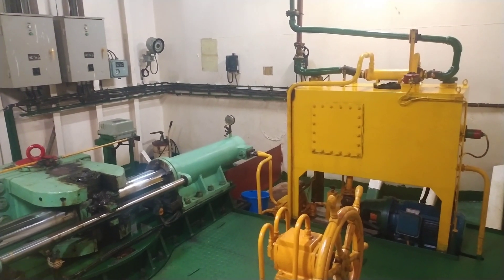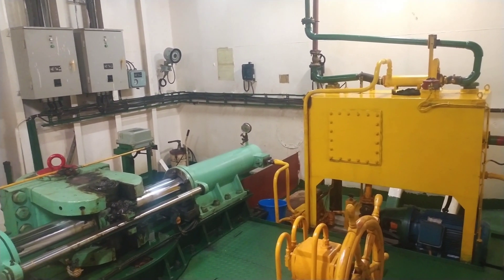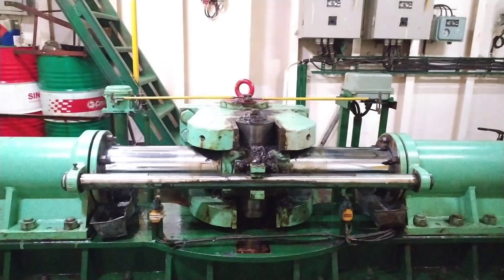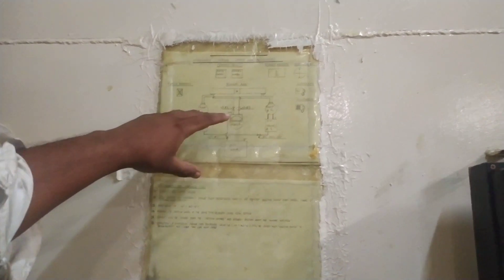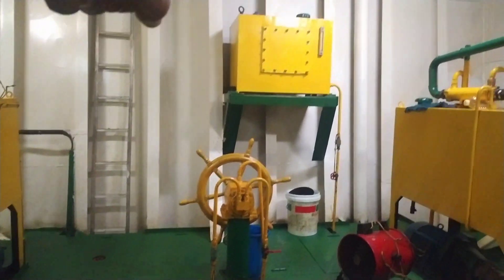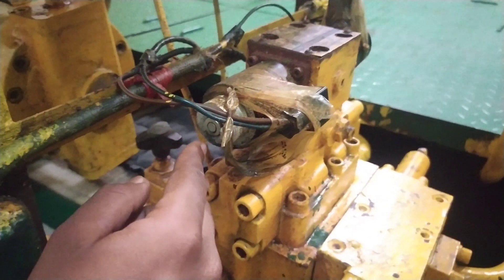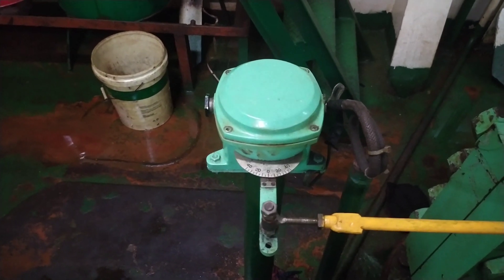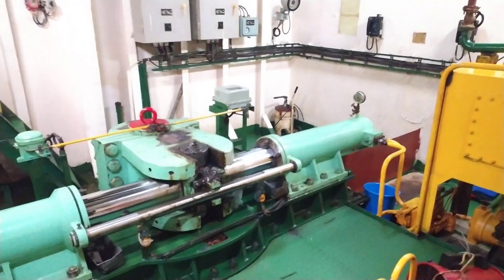Steering Gear (Normal & Emergency) Explained in Practical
This is a video detailing the procedure of Operations of a normal Steering gear of a ship, the equipments available in steering Gear compartment, as well as the change over procedures as well as Emergency steering procedure.

I hope this video will help you in your future career paths ❤️.